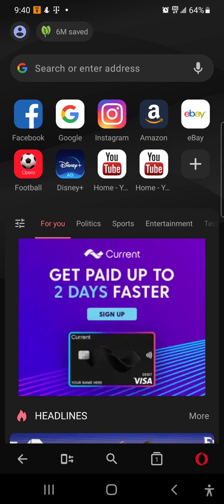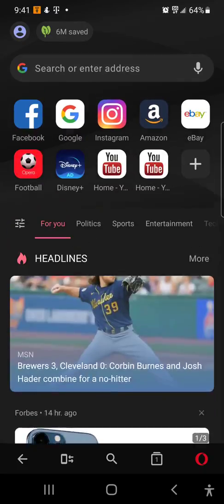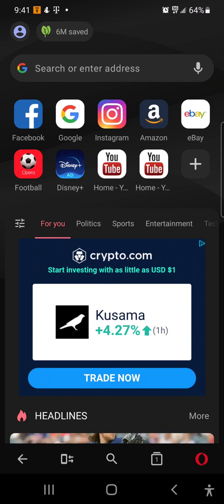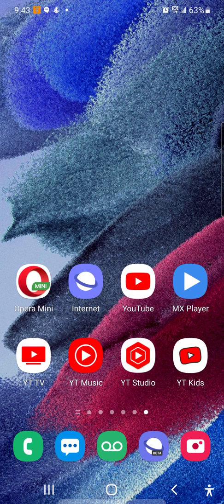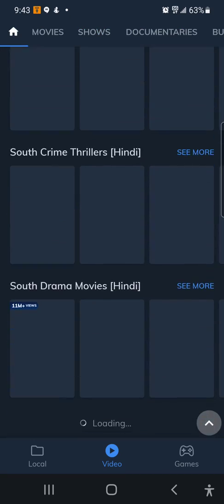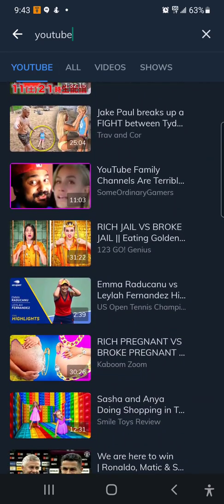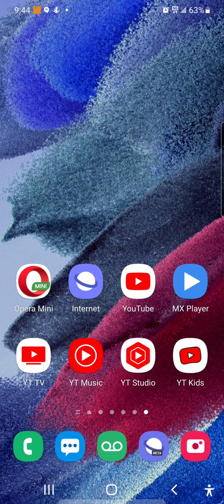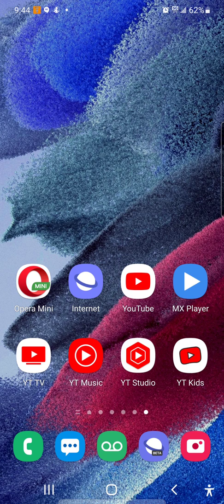How To Watch YouTube Ad Free Legally 100% Works on Android phones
this is for educational purposes. there was no hacking involved while doing this video. it's seems that Samsung blocks screen recording while streaming or playing video footage in the mobile browser. Also MX Player does the same thing. But you all should give Opera Mini Browser a try to play YouTube videos. make sure Ad Blocking settings are turned on. For Samsung internet browser you'll need to install an ad-blocker. MX Player is 100% Free to use. To be honest you can find ways to get YouTube Premium for free. check Samsung members app and for Chromebook users look in the Explore app. Also Google is always offering free trials of YouTube premium with Google Pixel phones.

For more details on  how to watch youtube ad free step by step please read the article below:

Join Mint Mobile today and get $25 and up in bill credits as a new customer!

Join me on US Mobile (app.usmobile.com) and save $10 on your 1st month's plan. Use code IMOASAU when you activate.